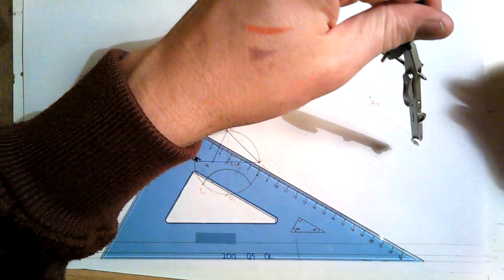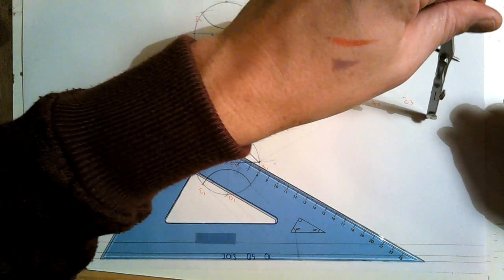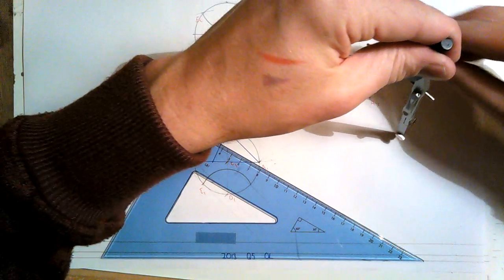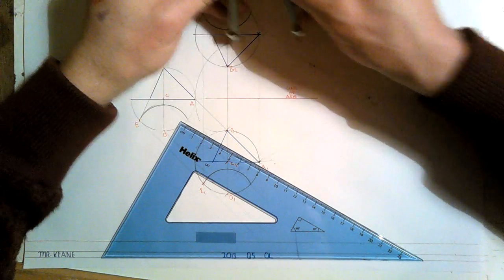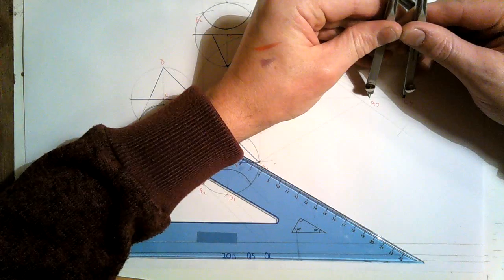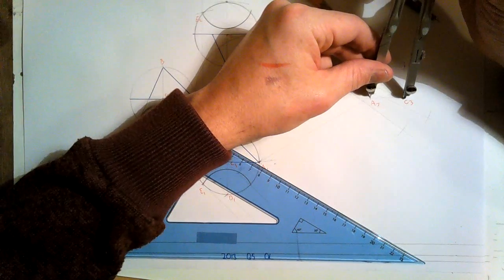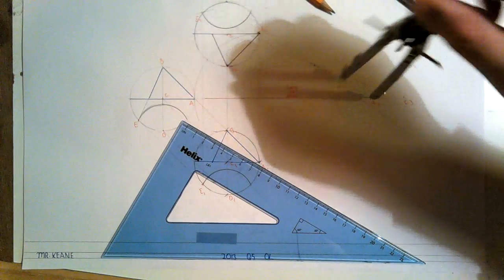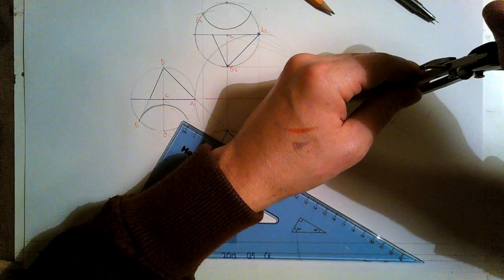Q5 OL 2013